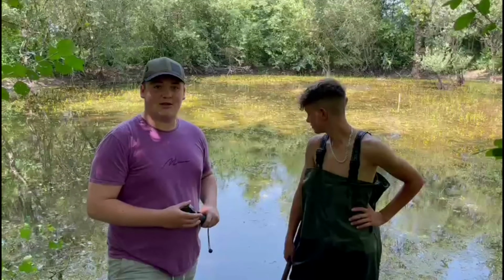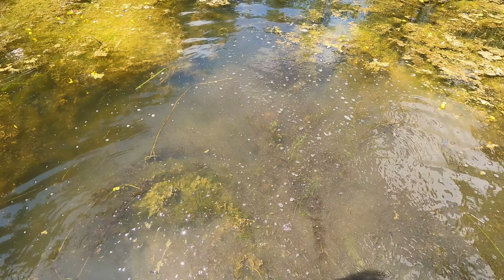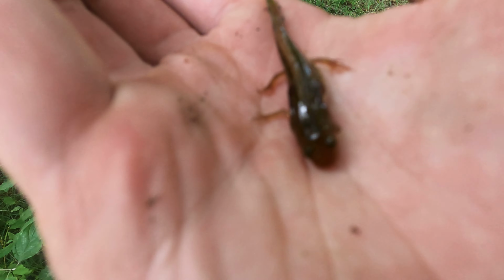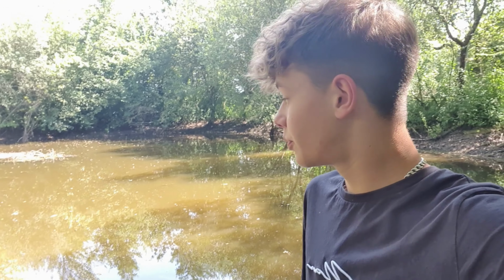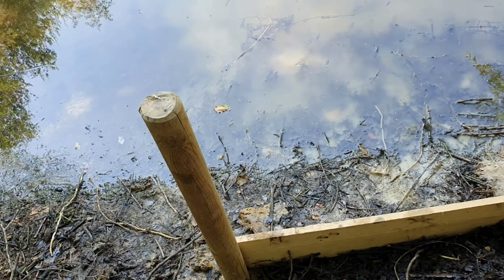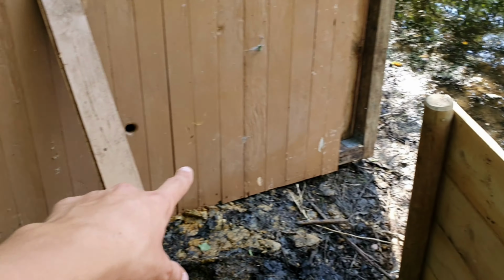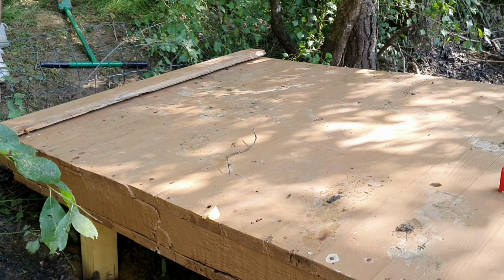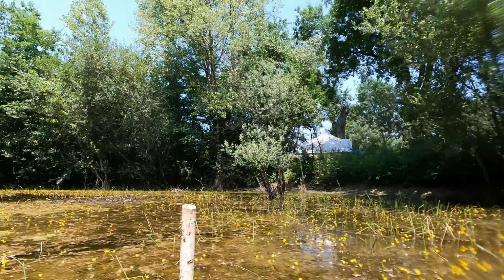making our OWN FISHING LAKE you won't BELIEVE what we FOUND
in this weeks video we are making our own fishing lake and we find out the pond we are doing it in has so many different creatures so stay tuned to find out what was in there.